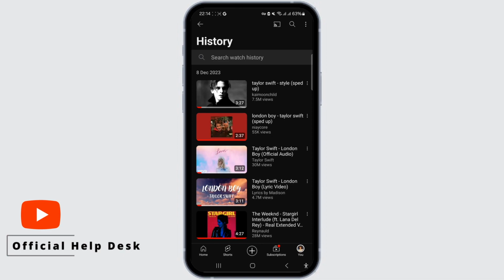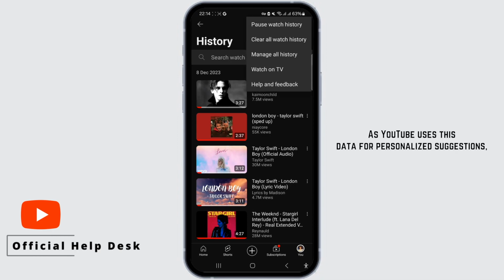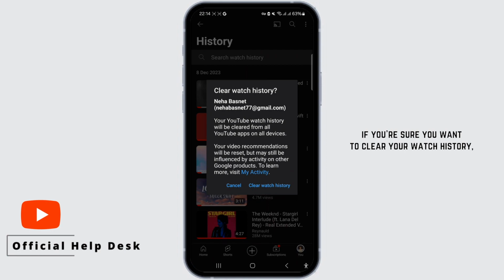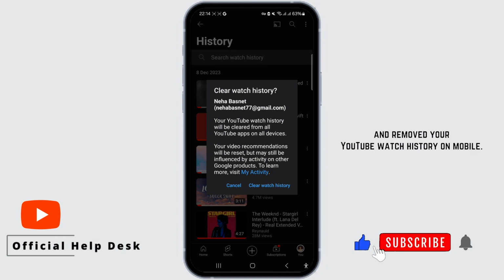How to CLEAR YouTube Watch History (NEW UPDATE) [2024]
To clear your watch history on YouTube with the new update in 2024, follow these steps:

Key Steps to CLEAR YouTube Watch History (NEW UPDATE) [2024]:

👁️ Clearing your watch history on YouTube can help improve your recommendations and privacy. Here's how to do it with the new update:

Timestamps:
0:00 - Introduction
0:05 - How to CLEAR YouTube Watch History (NEW UPDATE) [2024]
0:10 - Step-by-Step Guide

By following these steps, you can easily clear your watch history on YouTube, which can help improve your recommendations and maintain your privacy while using the platform. This is a useful feature for managing your YouTube account.